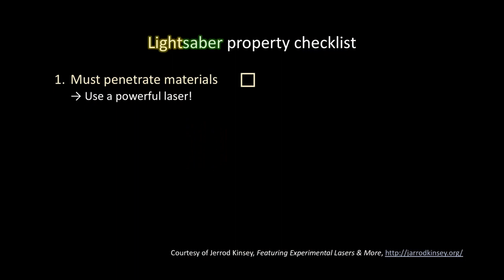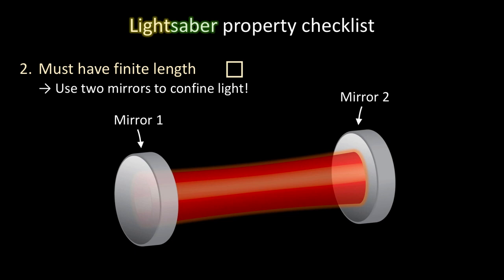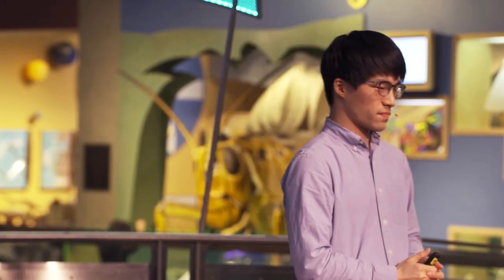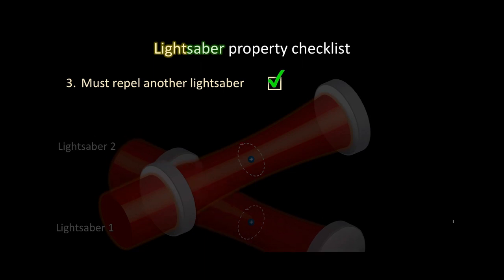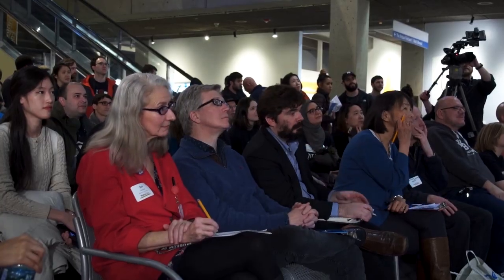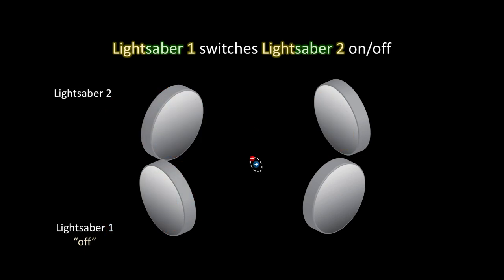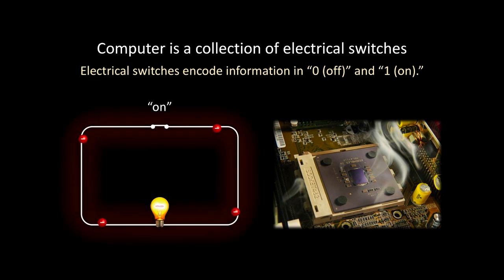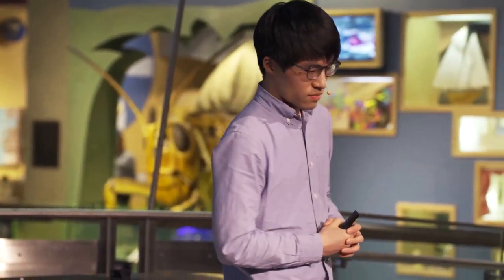Joseph Yoon at the 2018 Quantum Matters™ Science Communication Competition Finals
In just 3 minutes, MIT graduate student Joseph Yoon explains to a family audience how researchers are developing tiny lightsaber-like switches for use in quantum computers.